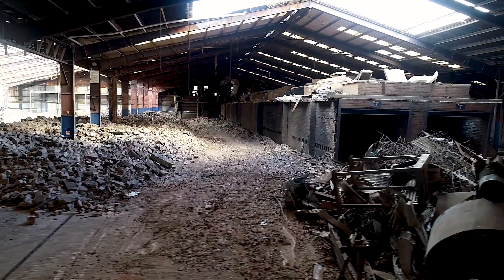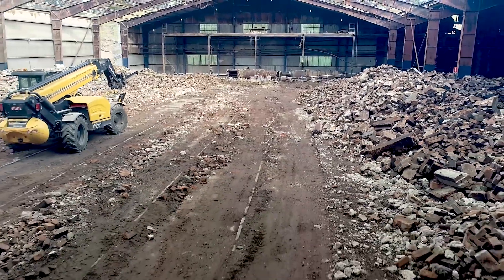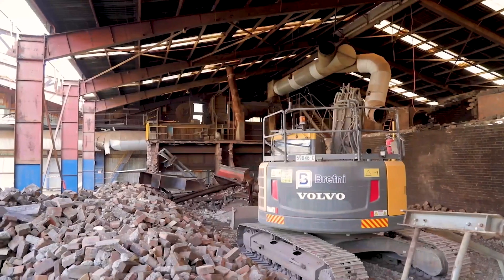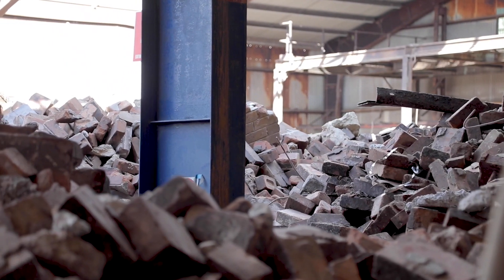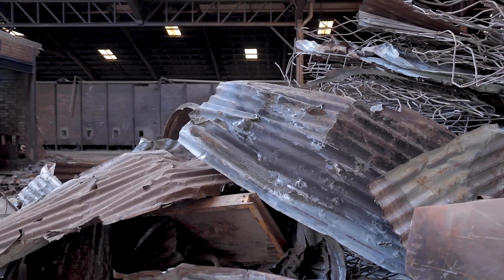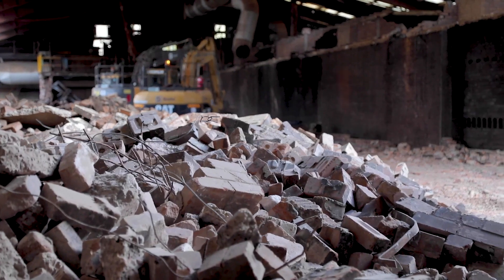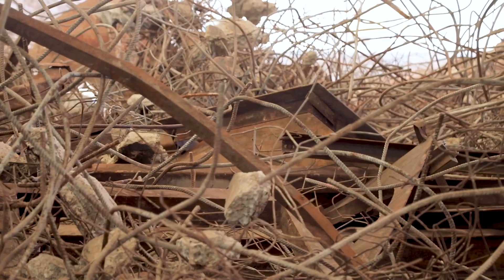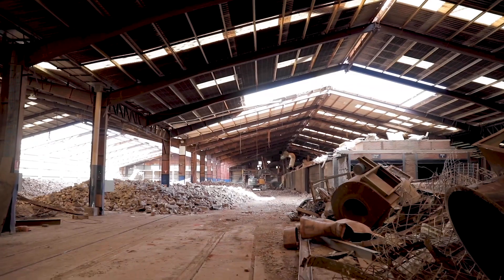Inside Australia's most advanced brick factory | Western Sydney Plant 2 (MADE by Brickworks)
Introducing our latest state of the art manufacturing facility Western Sydney Plant 2.

Our Western Sydney Plant 2 facility marks a new era of efficiency, productivity, improved product quality and sustainability for Brickworks. Plant 2 produces over 115 million bricks per annum, which equates to 15,500 new homes every year. Plant 2 operates 24/7, 365 days per year, and is one of Australia's most efficient and technologically advanced brick factories.

We would like to extend our appreciation and thanks to all collaborators, staff and stakeholders who helped make this project a success.

We look forward to sharing more fun facts and insights about this new operation.